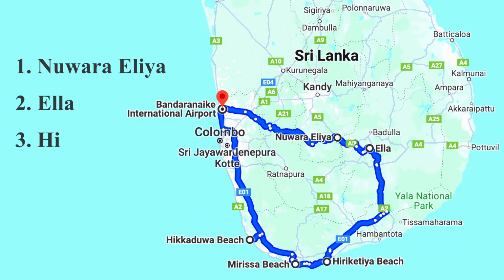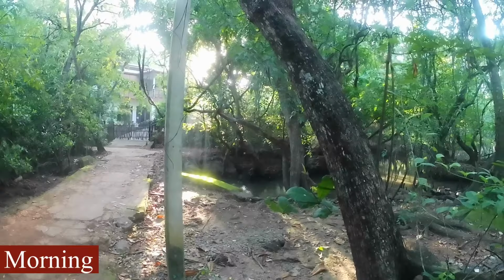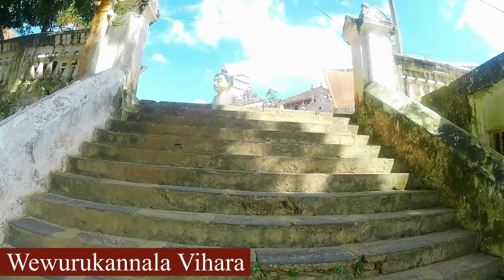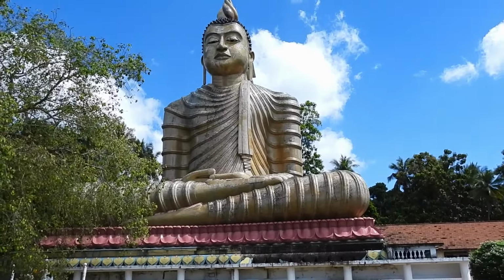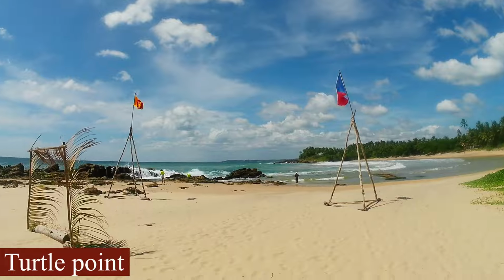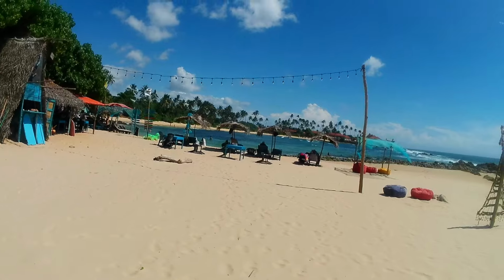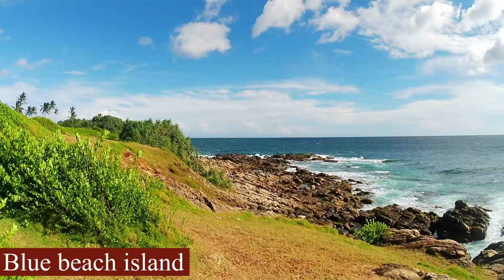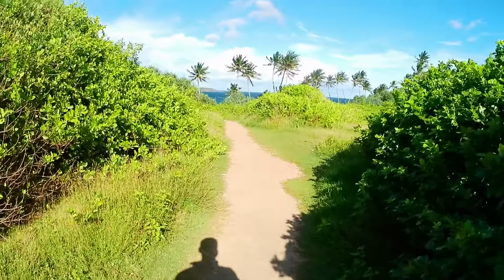Beaches of Srilanka. Hiriketiya beach Dickwella.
In episode 3 of my 10 day Srilanka trip, I visit the beaches of Hiriketiya and Dickwella which are amongst the best beaches of Srilanka. Turtle point near Hiriketiya is famous for snorkelling and sighting turtles which often come up to the shore. Hiriketiya beach is popular with surfers as it provides a good opportunity for beginners as well as intermediate surfers to try out their skills.